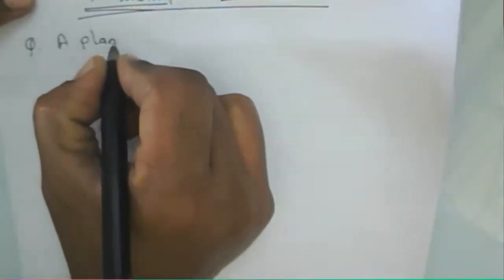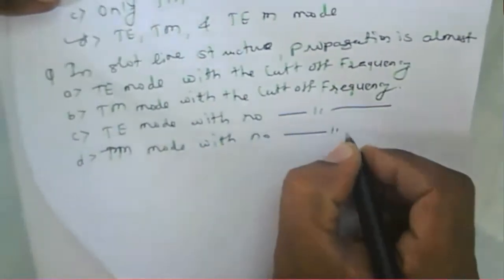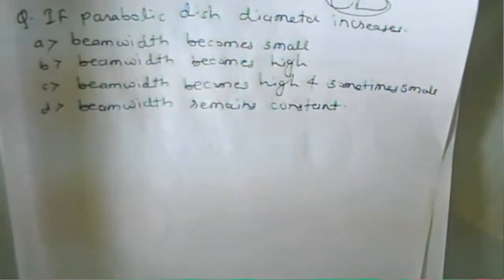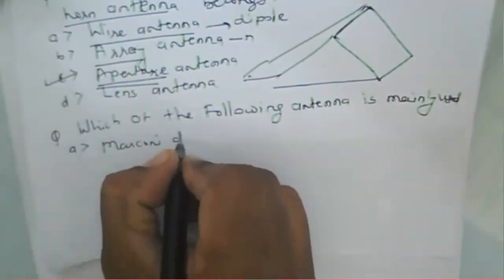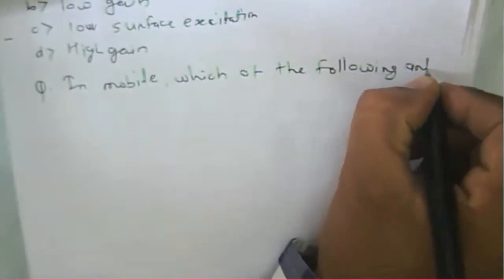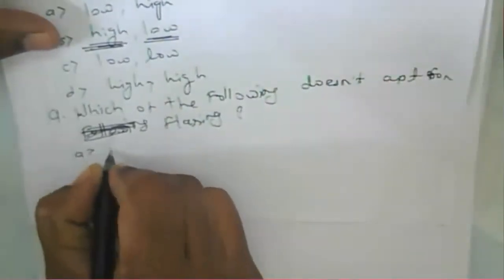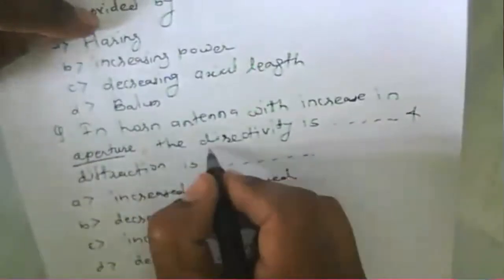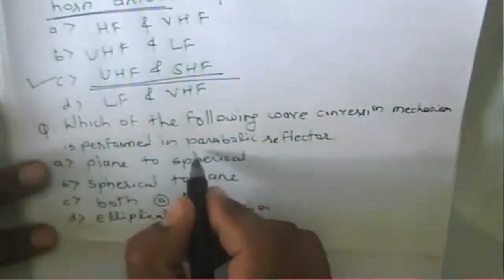Microwave Engineering MCQ: Micro-strip and Antenna MCQ